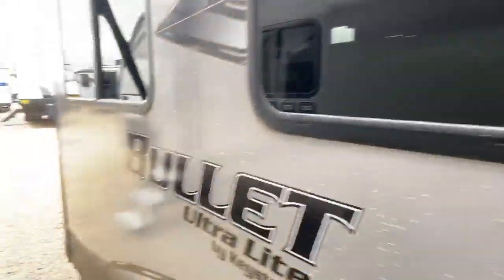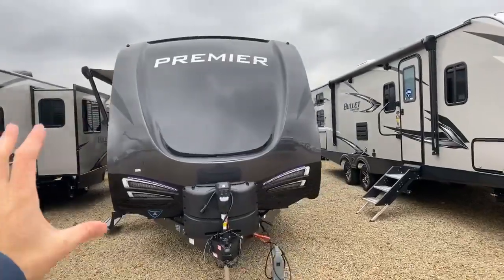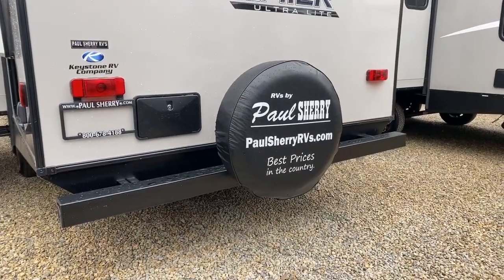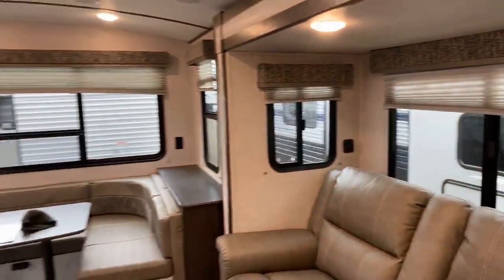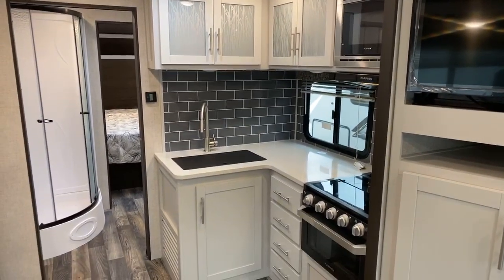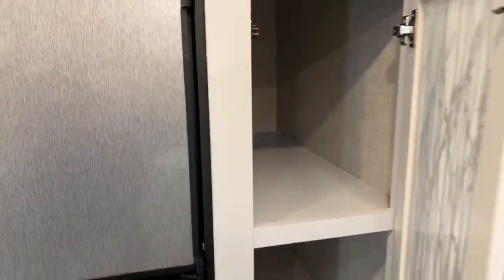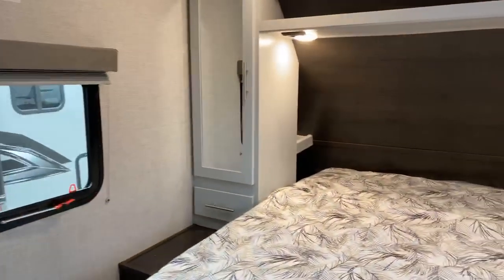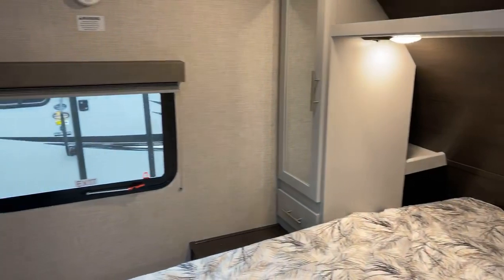The Lead Innovator in the RV Space - 2020 Keystone Bullet 26UDPR - Ultra Lite Travel Trailer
Click on this Link to View The Current Pricing and Availability of Our In-stock Keystone Bullet Premier 26UDPR

To See the Other Available Forest River Wolf Pack Floorplans Click on the following link!